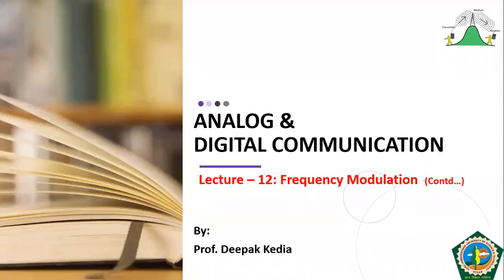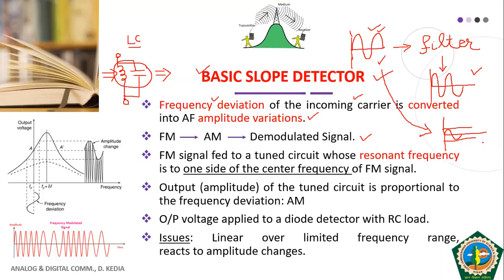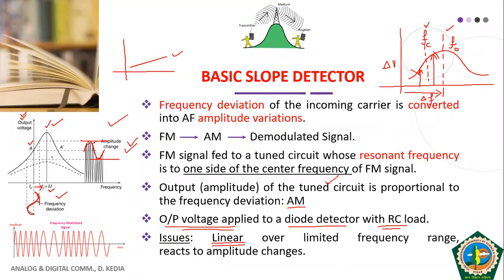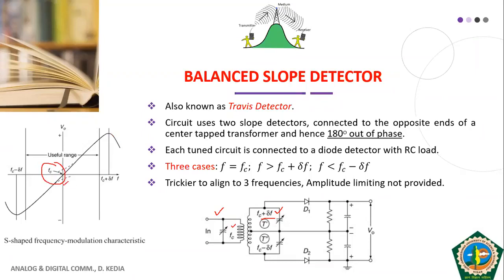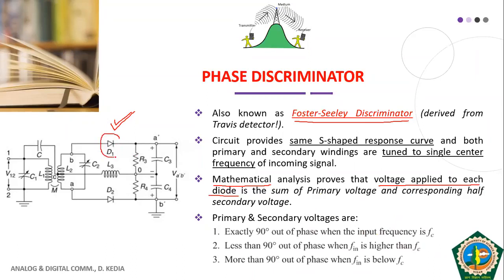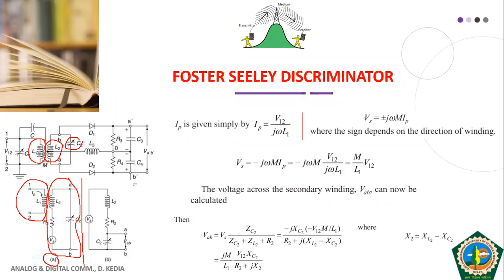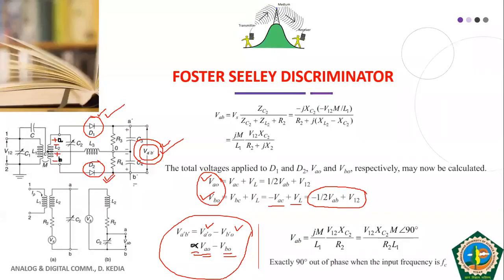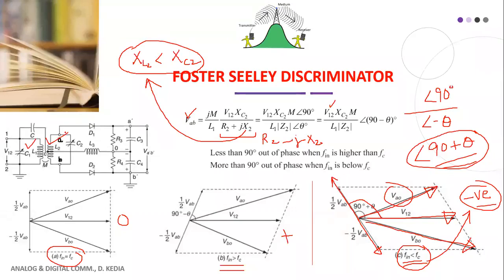FM De-modulation Lecture-12 A&D, Analog and Digital Communication, B. Tech.(ECE)